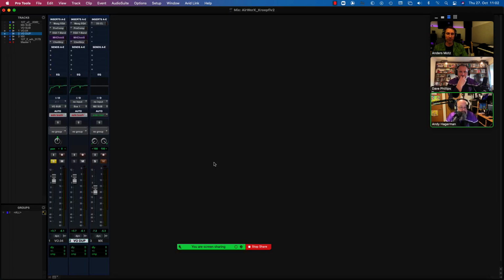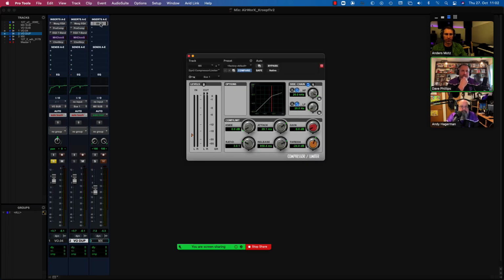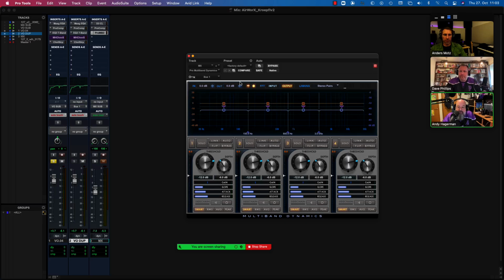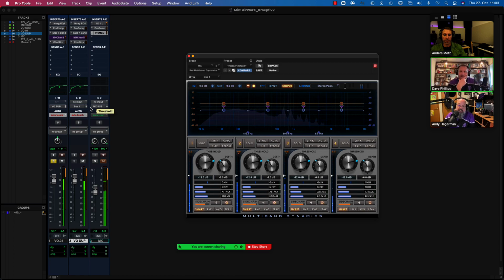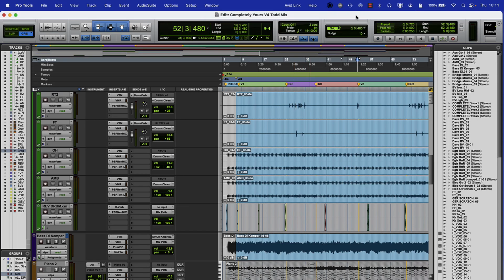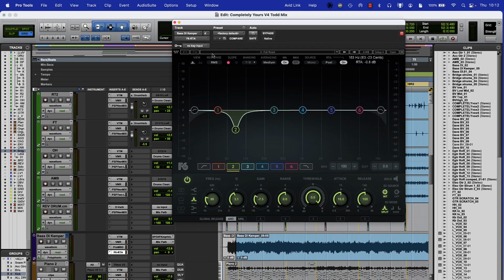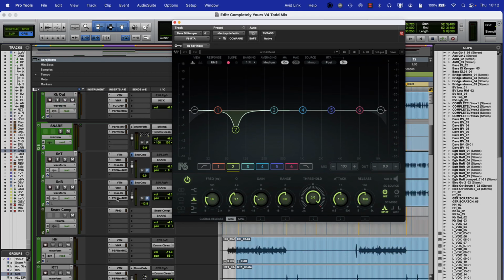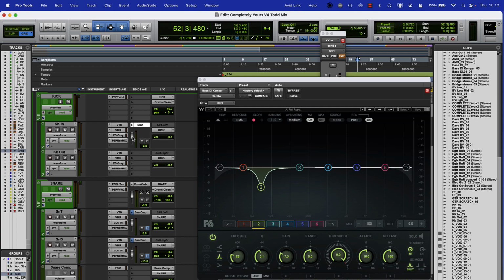Pro Tools Answers # 91 | Sidechaining and key Inputs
In this week's episode, Dave, Anders and Andy discuss a question from Scott who wants to give a vocal track more focus against a background track. The boys discuss how to do this manually and automatically, leading a discussion into some clever uses of Key inputs on compressors and dynamic EQs.

Don't forget - Pro Tools Answers is hosted by 3 Pro Tools Experts and certified Avid Trainers. Andy and Anders are Avid Master Instructors. Pro Tools Answers has been created to provide Pro Tools Users with a verifiable source of accurate information and technique regarding Pro Tools in a sea of 'wishy-washy' and questionable knowledge.Subscribe to Pro Tools Answers on YouTube.